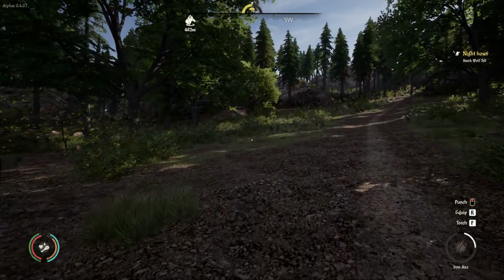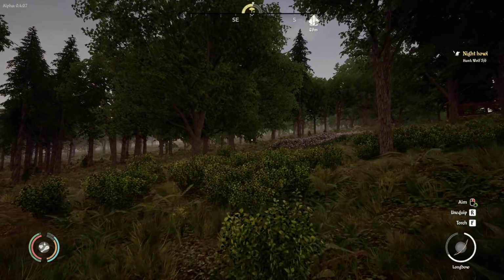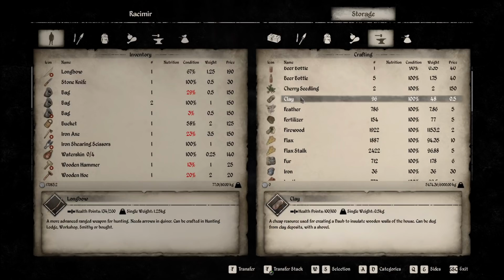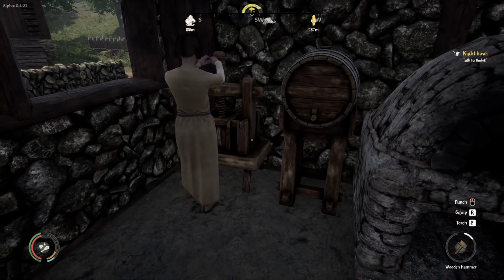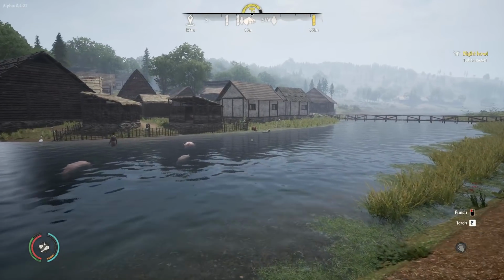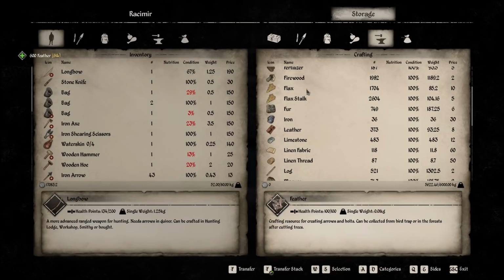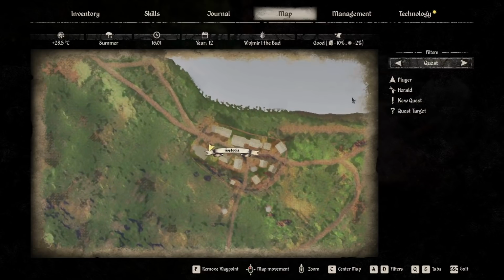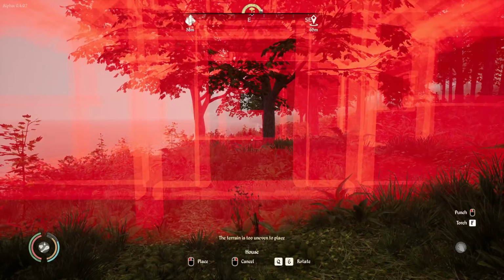Welcome Choroman! | Medieval Dynasty Gameplay | EP 92